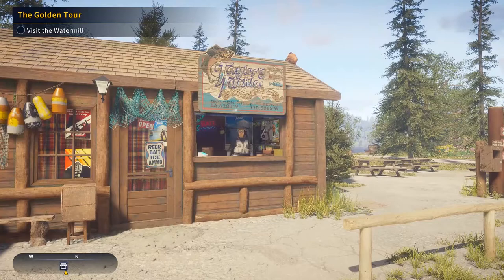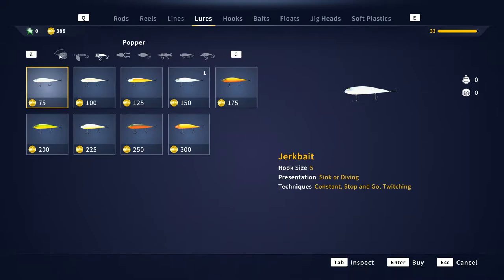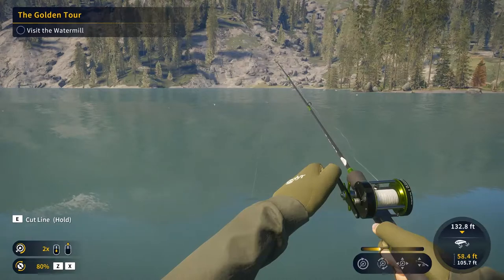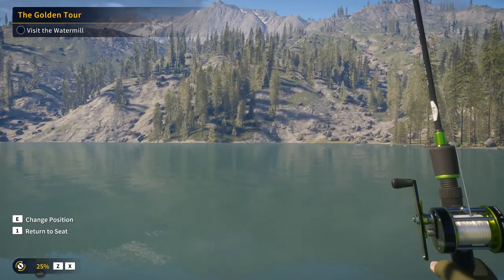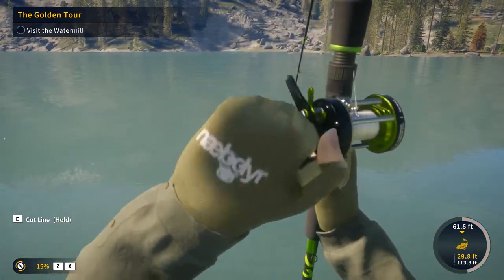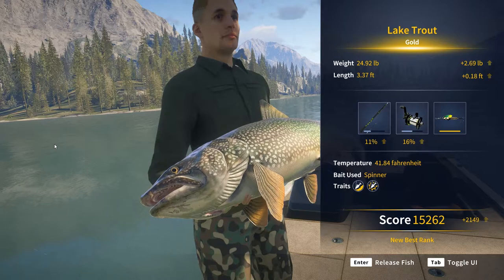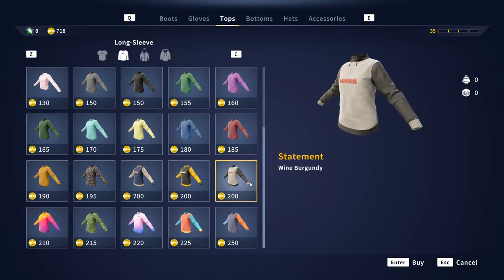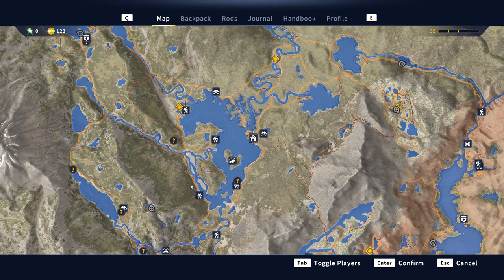BRAND NEW ROD & REEL ($$$): CALL OF THE WILD THE ANGLER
This channel is about Bass Fishing, tips, tricks and fun with catching Bass. My goal is for anyone watching my videos to take something away or to go out and begin fishing for the first time ever. I am a competitive bass angler and on my journey to follow my future dreams of becoming a professional angler.